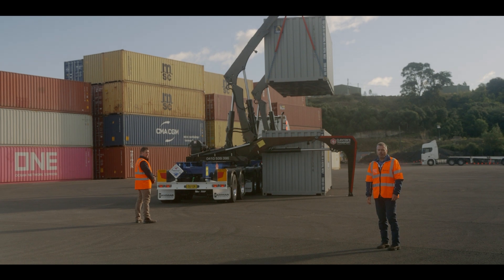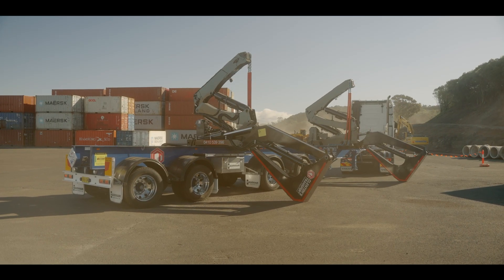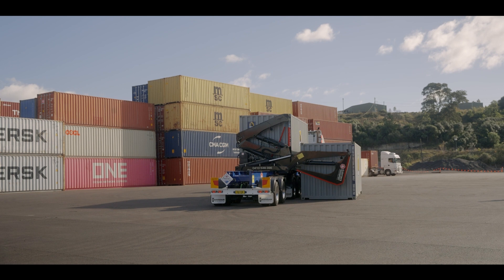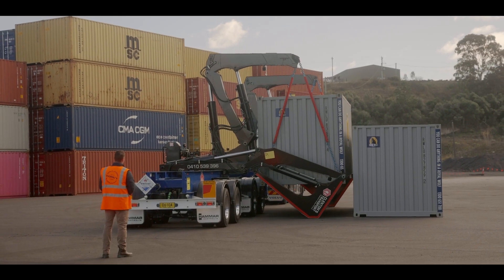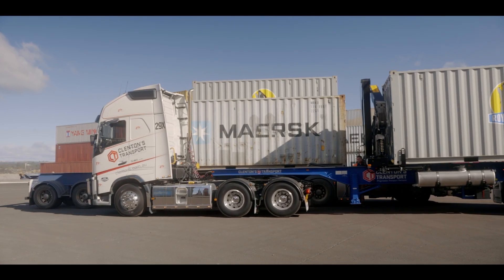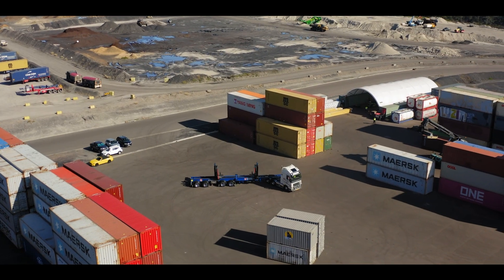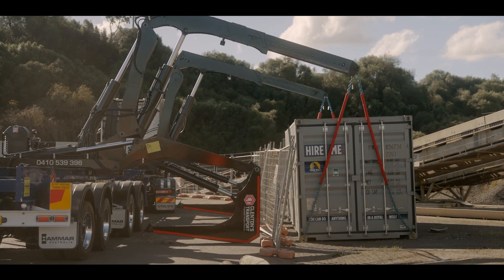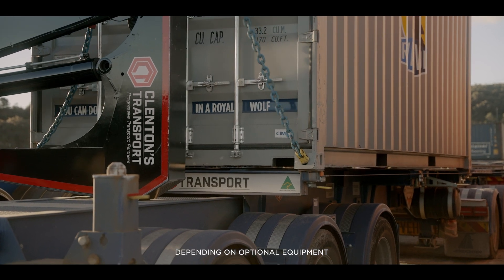Hammar 110 MegaReach Sideloader - Lifting it to the next level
The Hammar 110 MegaReach 2.0 is one of the latest inventions from Hammar. It is a Sideloader with unmatched capabilities. Equipped with extendable top arms, it allows you to reach 6m with the crane. Using the long reach and high stability of the Hammar 110 stabilizers, you can lift up to 15 tonnes at max reach, and stack a shipping container weighing up to 17 tonnes two rows deep without any counterweights. At close range, it can handle containers weighing up to 36 tonnes (40 tonnes optional).